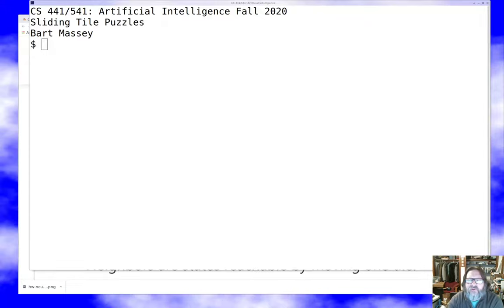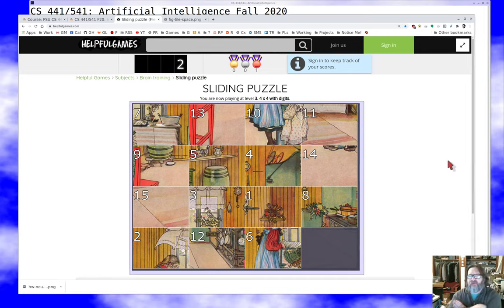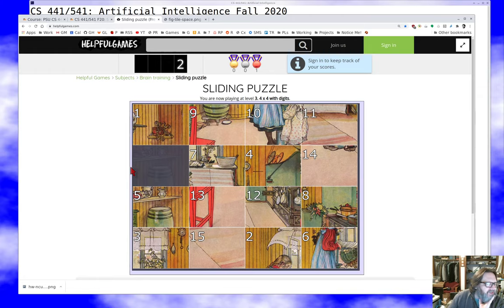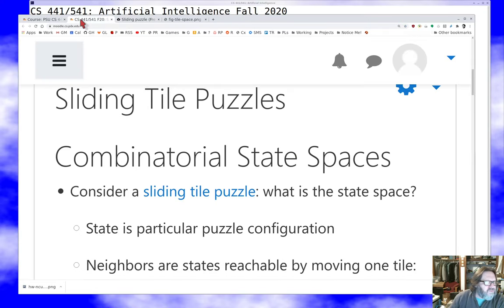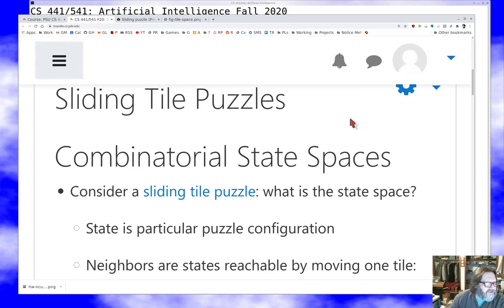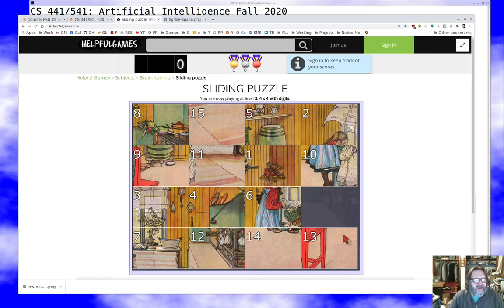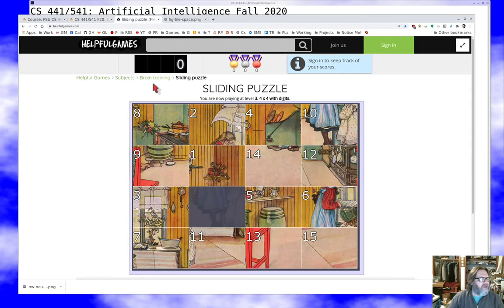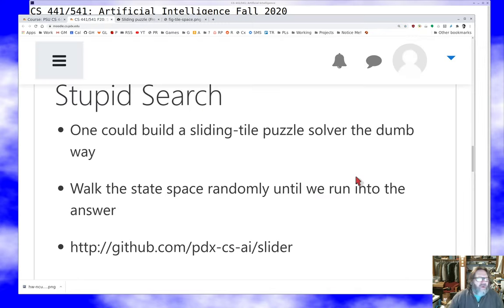PSU CS 441/541 Artificial Intelligence: Sliding Tile Puzzles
Discussion of sliding tile puzzles as an example of state space / combinatorial search in AI